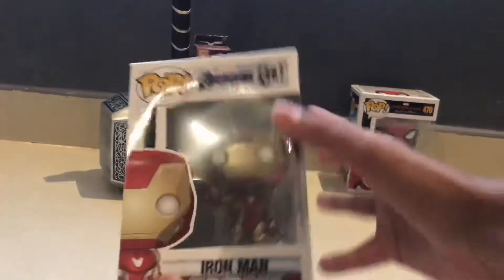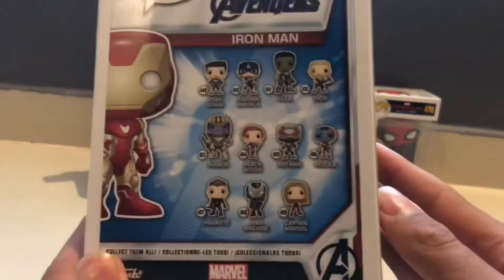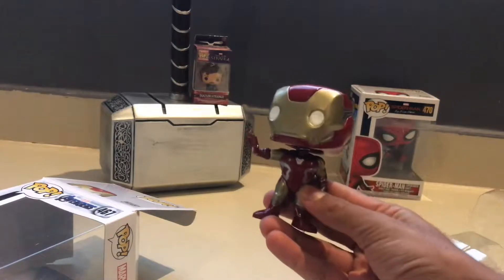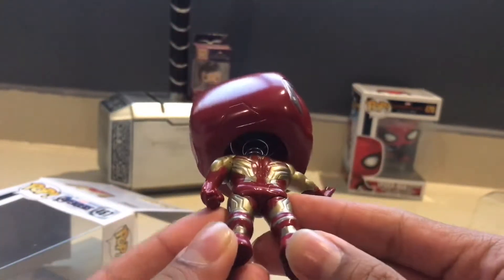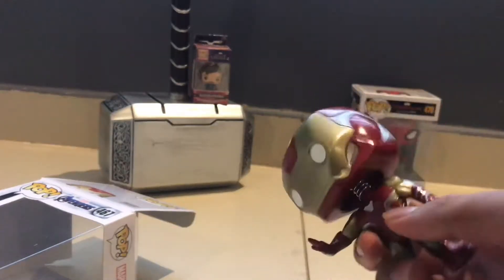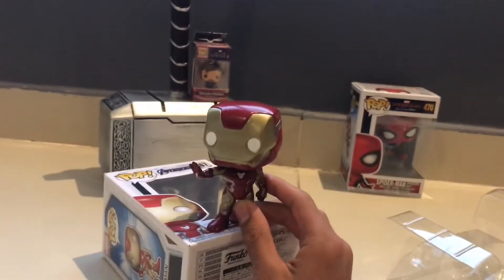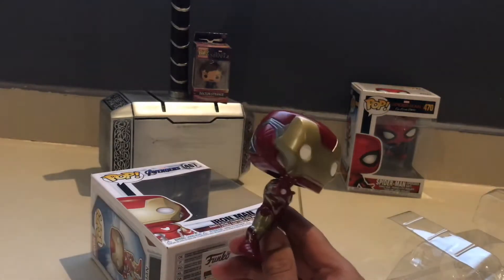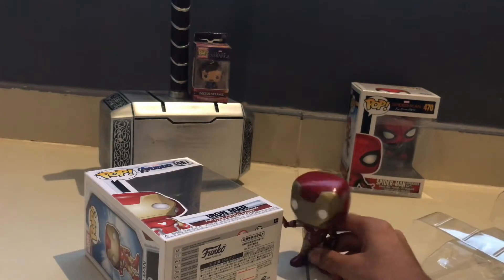Iron man funko pop 467 - Avengers Endgame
I was kinda sick when I recorded this